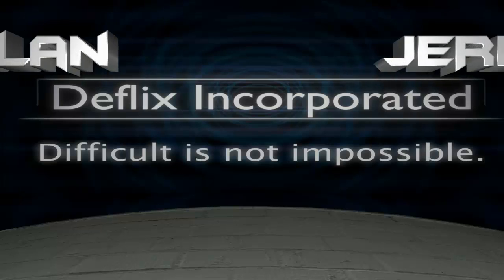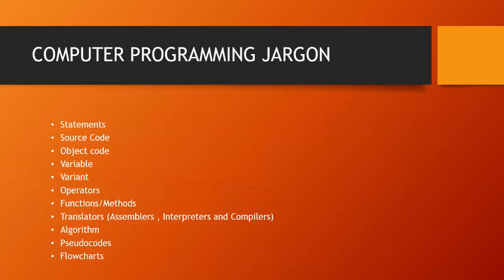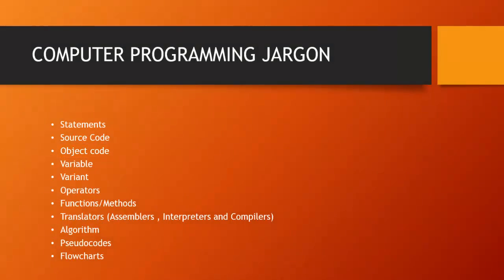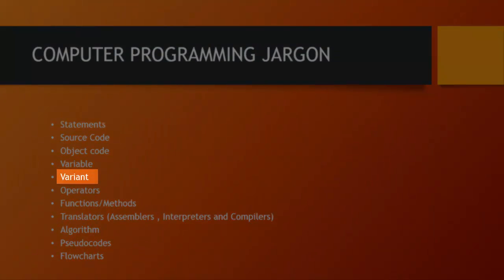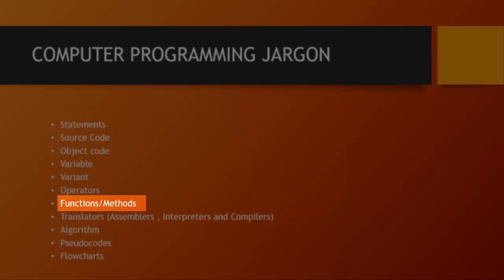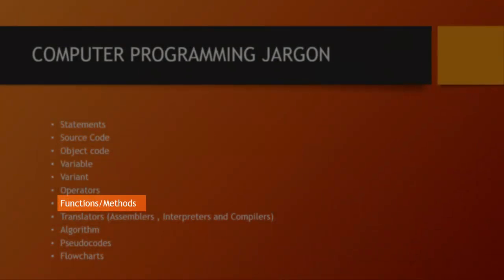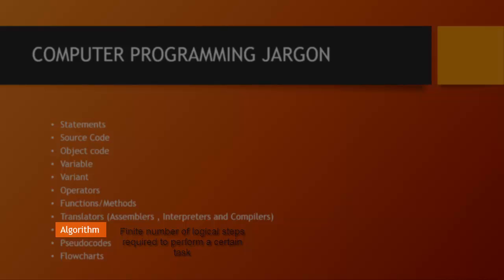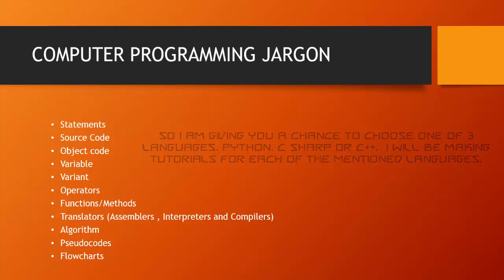Computer Programming Introduction 2 - Programming Jargon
In this tutorial I will be taking you through computer programming jargon in order to let you know the terms used in computer programming before we start coding. Some advanced terms have been left out and I will be explaining those during programming because it will be easier to explain as we do it. So sit back relax and enjoy. :D